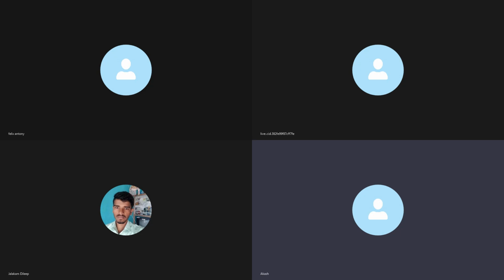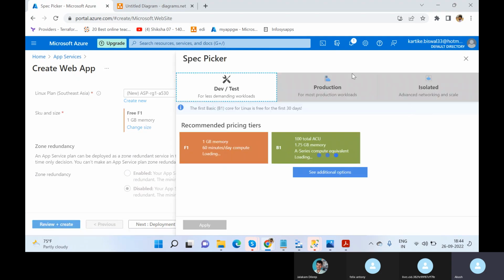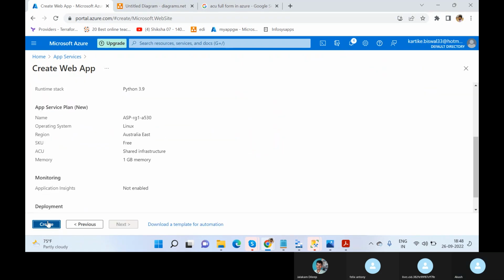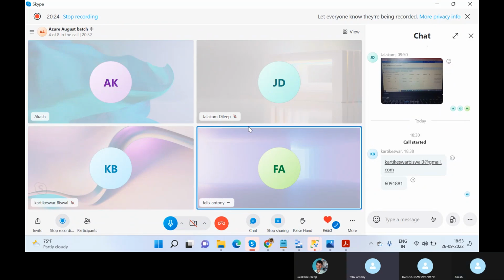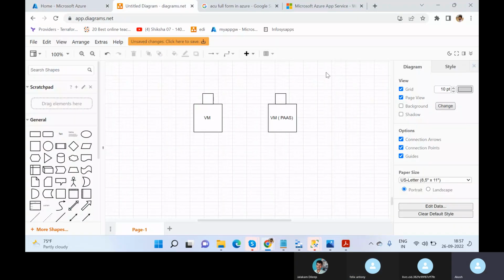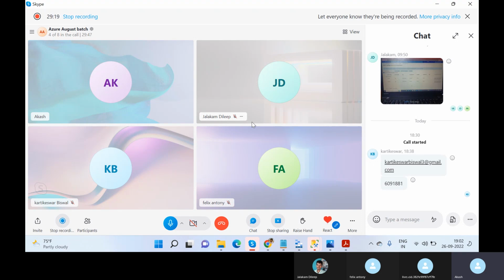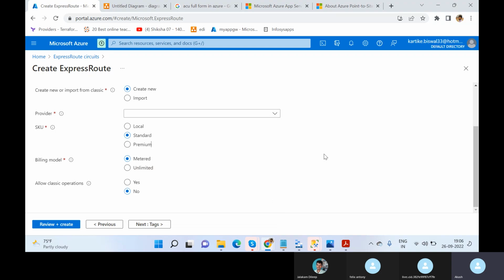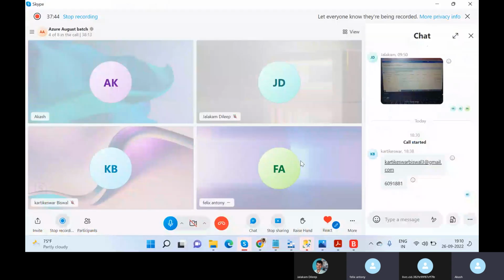18 Azure Admin - Create Web app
18 Azure Admin - Create Web app